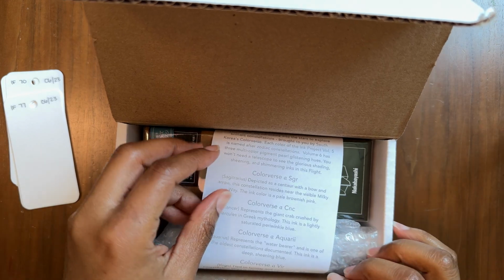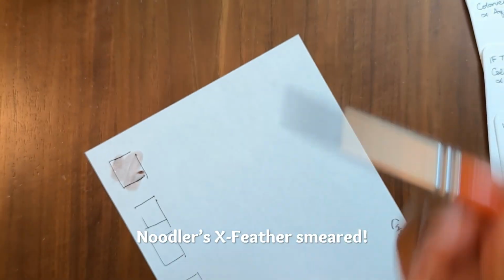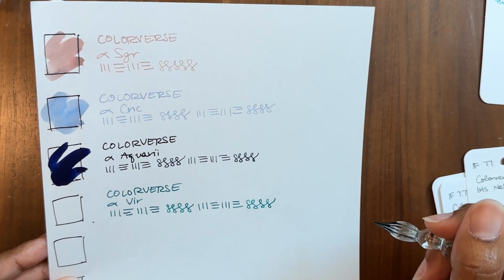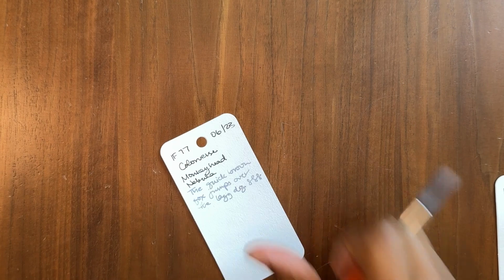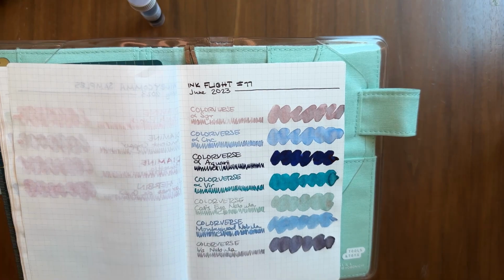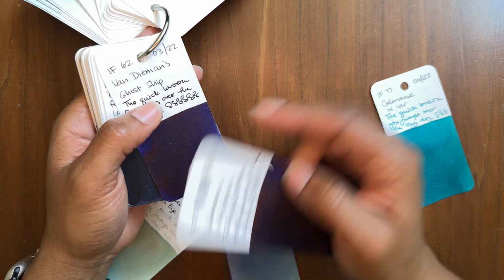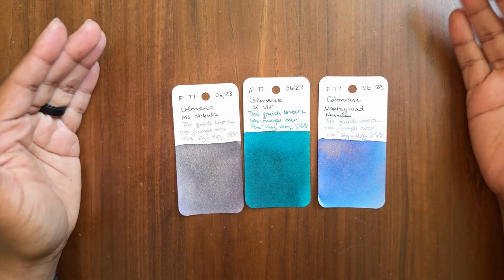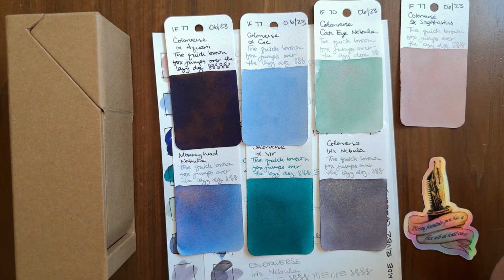SPOILER ALERT | Ink Flight #77 | June 2023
It's that time, again!
Watch me sample the ink swatches and gush over the other goodies inside this month's box.

0:00 Introduction & Unboxing
0:42 Checking out the Surprise Item and Sticker
1:54 Ink Swatching on Midori and Tomoe River Papers
8:34 Inky First Impressions
10:13 Ink Swatch Comparisons
14:40 Additions to June 2023 Currently Inked
16:51 Outro